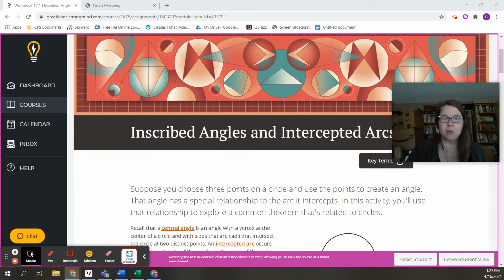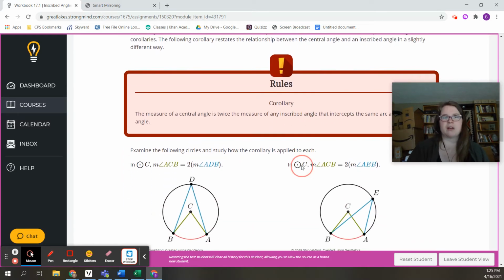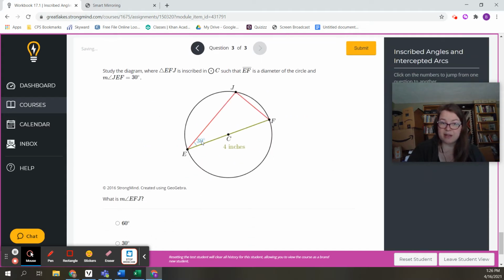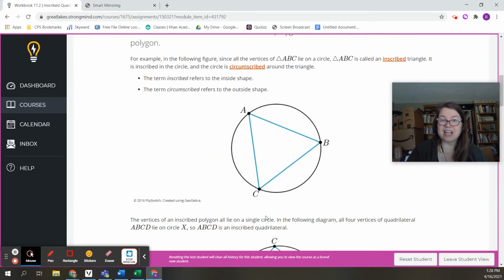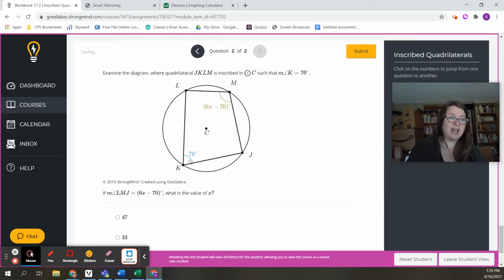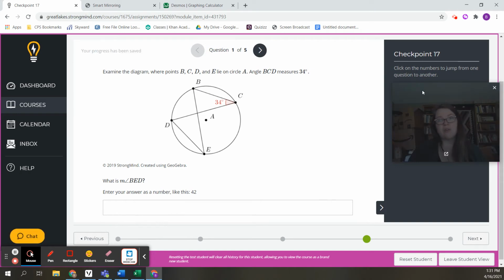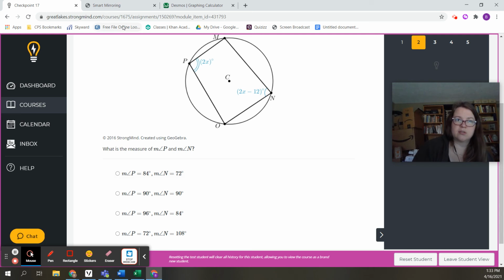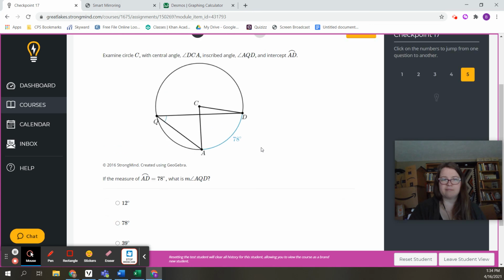Geometry B Workbook 17 Inscribed Angles & Intercepted Arcs